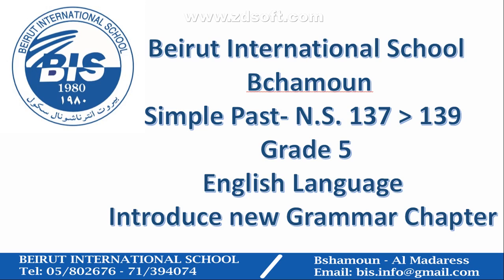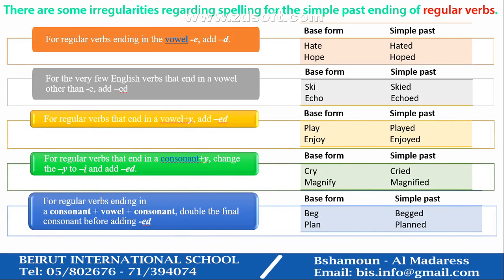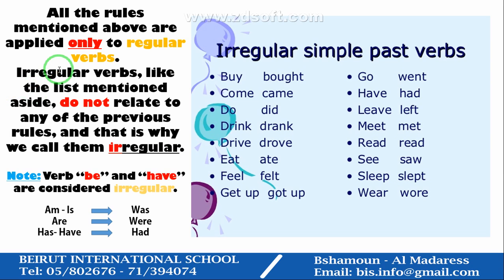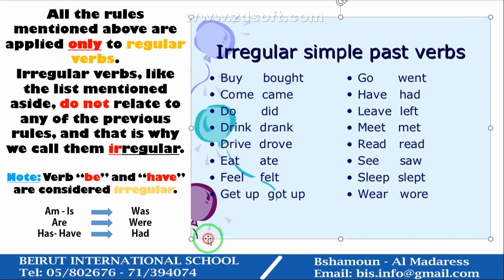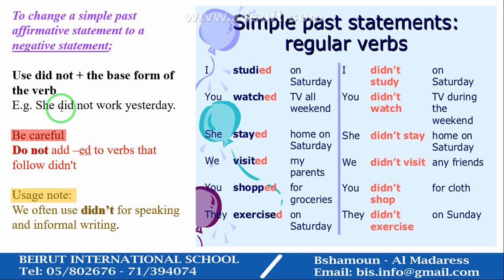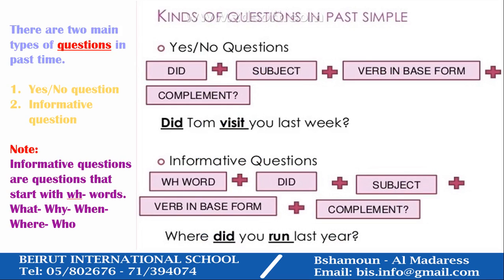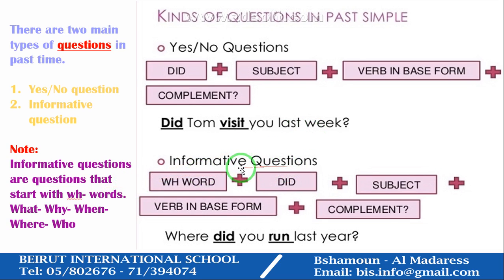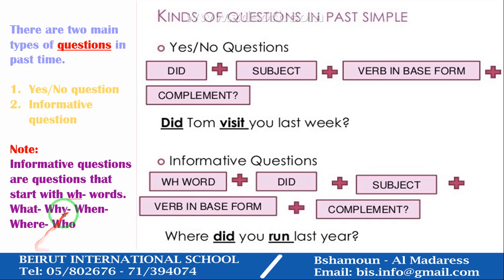Beirut International School G5 - English - Video Grammar NS 137 139 Simple Past Video 2